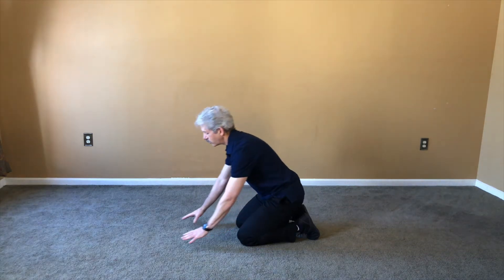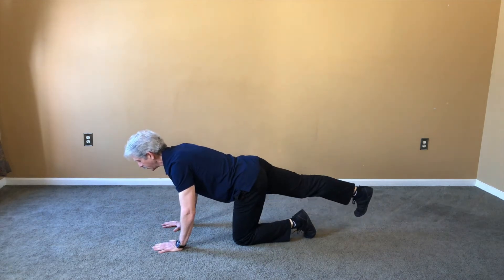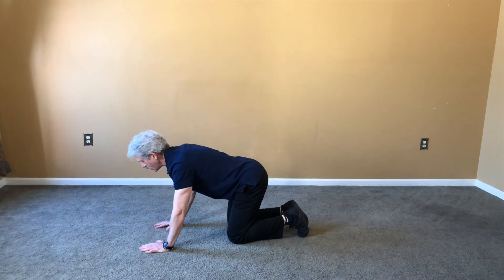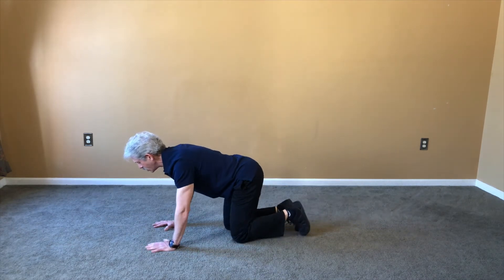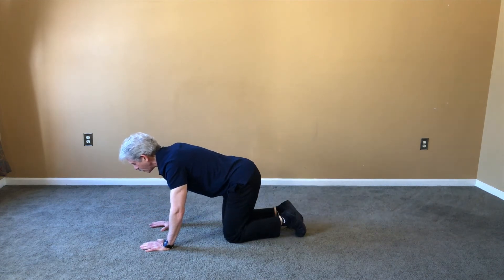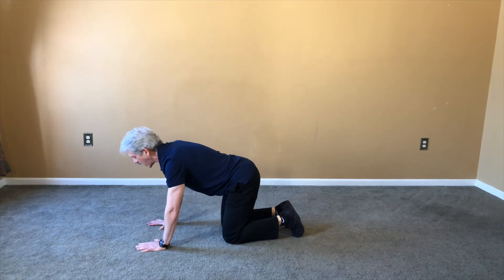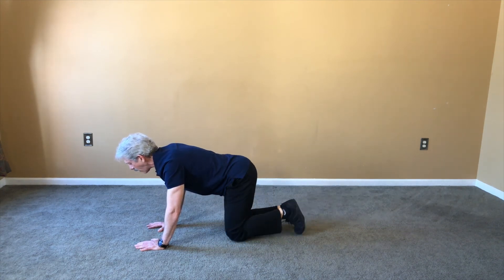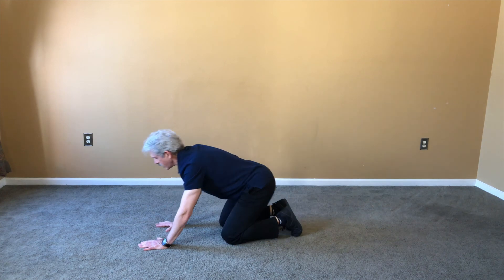5 to 1 Quadruped Maneuvers Neck & Back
One of my favorite movement patterns to strengthen the areas of lower back and between shoulder blades. Wonderful movement to perform at the end of a work day especially if you sit for long periods of time.